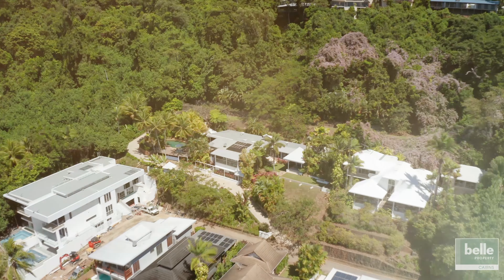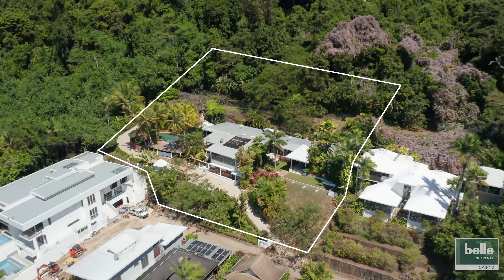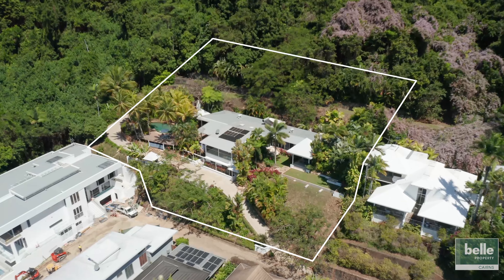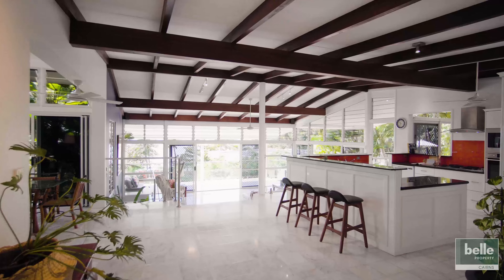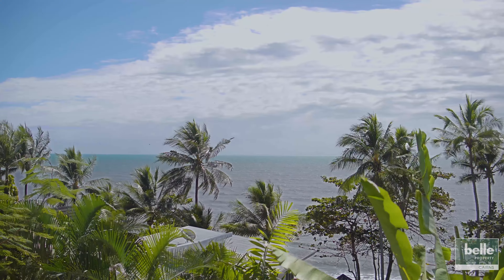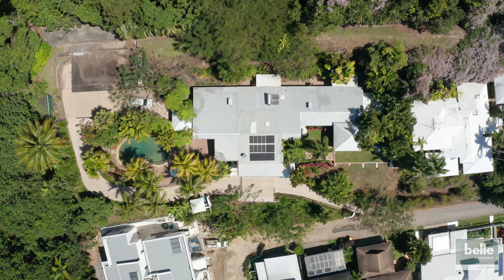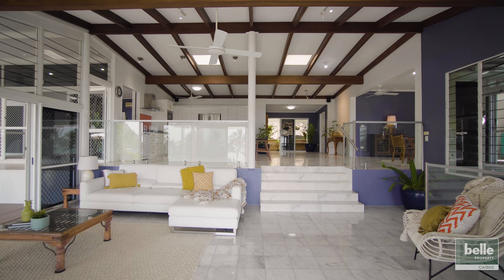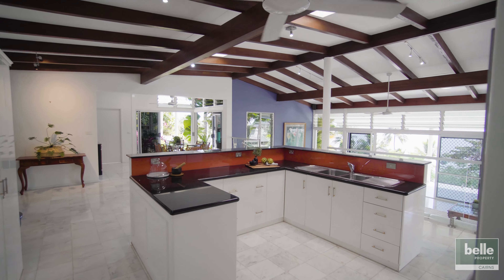5-11 Peacock Street, Trinity Beach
RARE OPPORTUNITY - SUBSTANTIAL HOME ON 4,911M2 WITH SPECTACULAR VIEWS, METRES FROM BEACH

Embraced by a lush natural setting and delivering spectacular ocean views, this 4,911m2 property encompasses two Titles in a rarely available premium dress circle address. With spacious open plan interiors, multiple living spaces, a pool and a massive entertaining deck, the layout also includes a renovated, self-contained granny flat with its own private entry. Set in an elevated position just a stones’ throw from the beach, this outstanding property provides exceptional privacy and the relaxed ambience of a tropical resort.

- Absolute privacy & stunning ocean views, metres from beach
- Open plan interiors feature high ceilings & flooded with natural light
- Fully renovated flat with kitchen, bedroom, patio & separate entry
- Multiple outdoor living spaces include massive entertaining deck
- Central entertainer’s kitchen with beautiful outlook, generous office
- All bedrooms feature ensuite, WIR & ocean views
- Lovely tropical pool with sundeck, surrounded by lush gardens
- Easy access with plenty of off-street parking, 4kw solar power
- Highly sought after location at end of quiet cul-de-sac